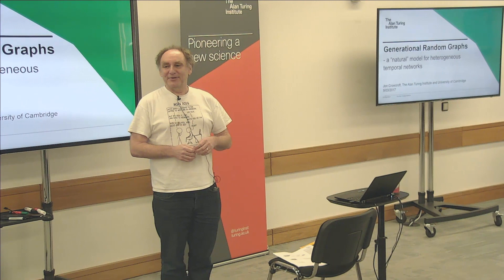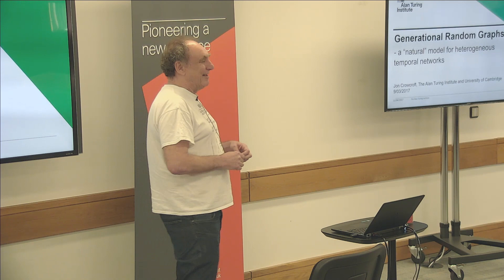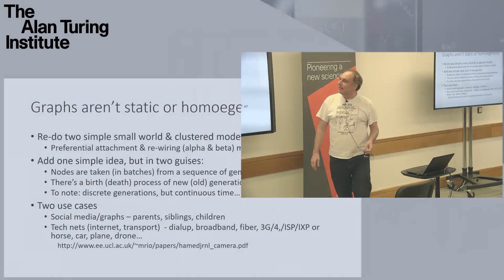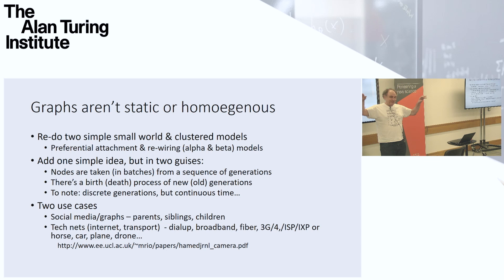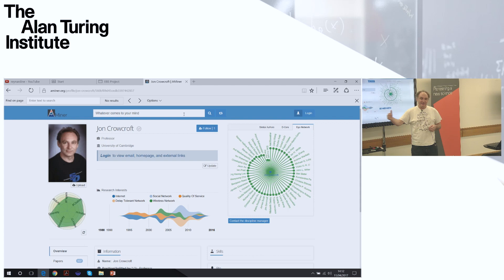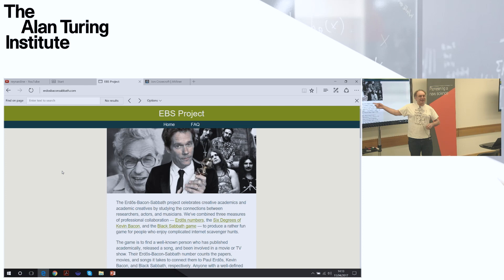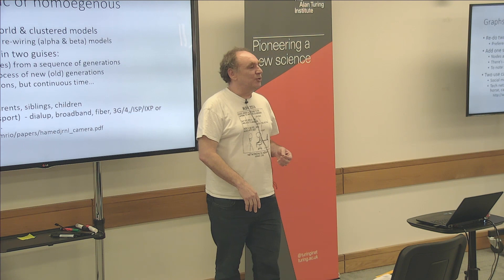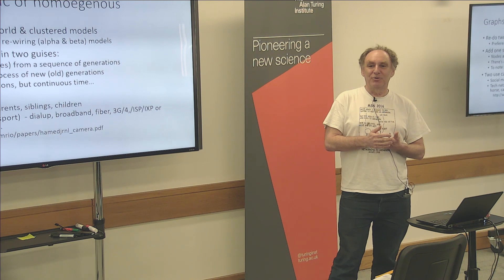Generational Random Graphs – Professor Jon Crowcroft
In this talk, Marconi Professor and Turing Faculty Fellow, Jon Crowcroft will present an idea based on a simple model for small-world-like graphs which are not characterised by a single parameter (for example, preferential attachment probability). Where other models for heterogeneity or time-variation may be too complex, Jon’s theory may just have the answer.

Naïve? Perhaps, but whatever your thoughts, Jon is keen to hear them.

This talk is aimed at students and researchers with an interest in graph theory, networks, and social media analytics.

Jon Crowcroft

Jon Crowcroft has been the Marconi Professor of Communications Systems in the Computer Laboratory since October 2001. He has worked in the area of internet support for multimedia communications for over 30 years. Three main topics of interest have been scalable multicast routing, practical approaches to traffic management, and the design of deployable end-to-end protocols. Current active research areas are Opportunistic Communications, Social Networks, and techniques and algorithms to scale infrastructure-free mobile systems. He leans towards a “build and learn” paradigm for research.

He graduated in Physics from Trinity College, University of Cambridge in 1979, gained an MSc in Computing in 1981 and PhD in 1993, both from UCL. He is a Fellow the Royal Society, a Fellow of the ACM, a Fellow of the British Computer Society, a Fellow of the IET and the Royal Academy of Engineering and a Fellow of the IEEE.

He enjoys teaching, and has published several books based on learning materials.